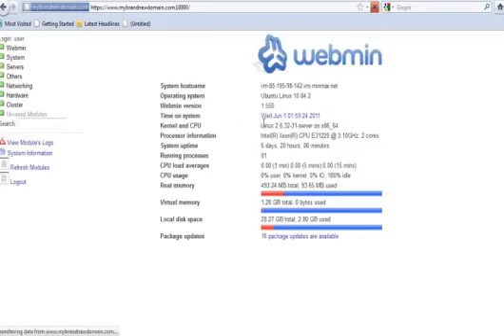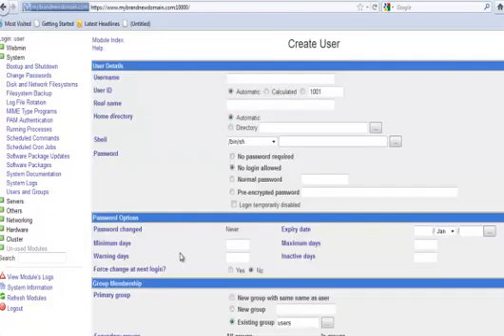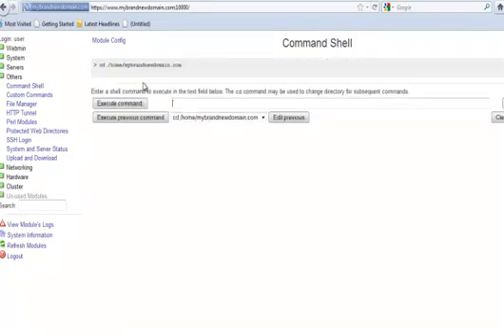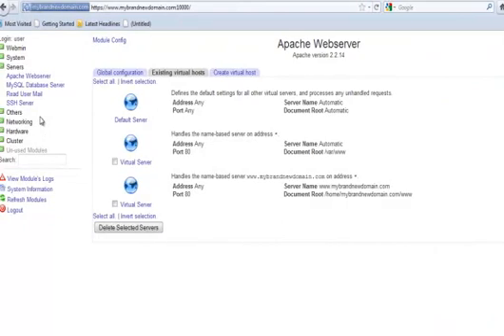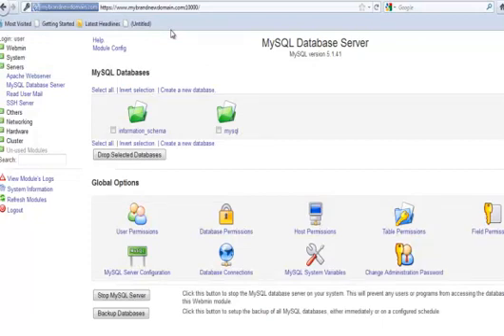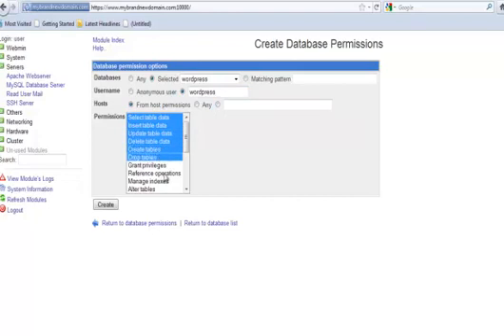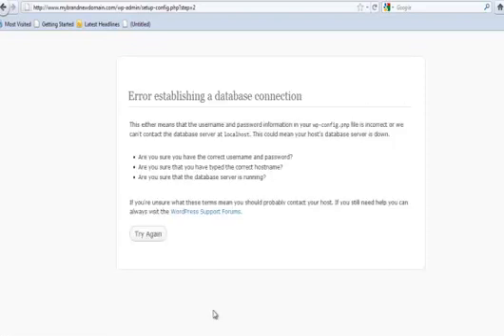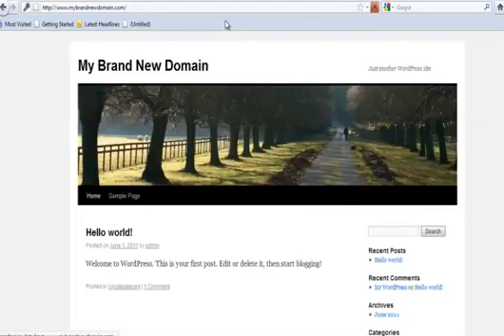How To Install Wordpress Using Webmin